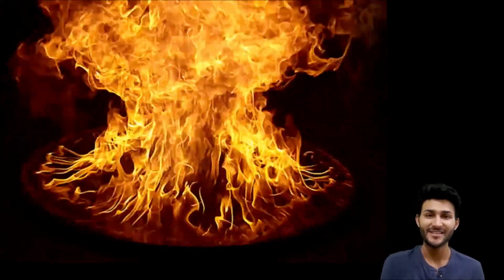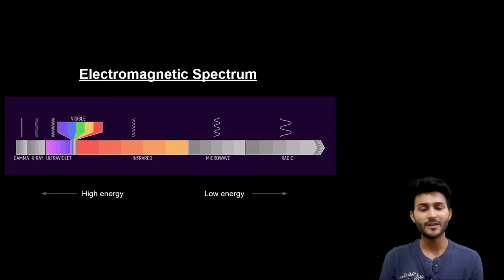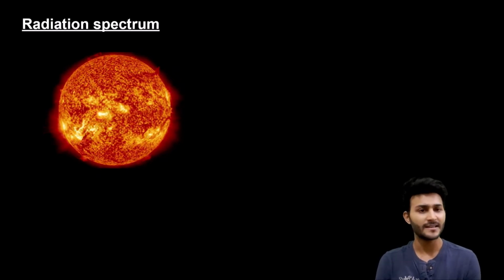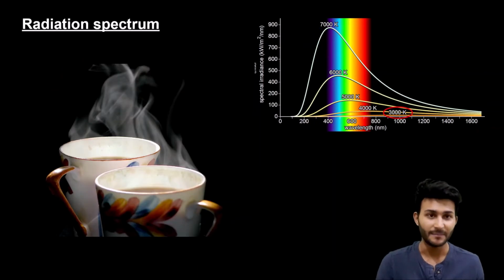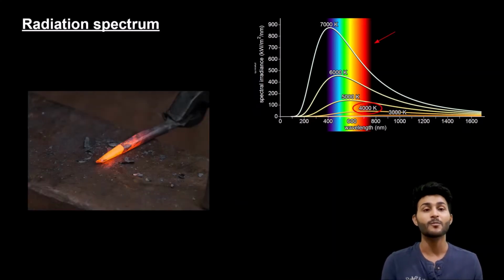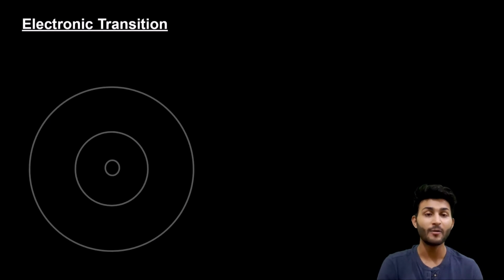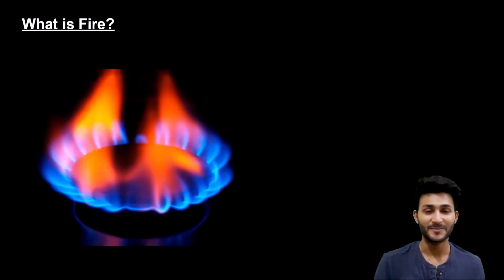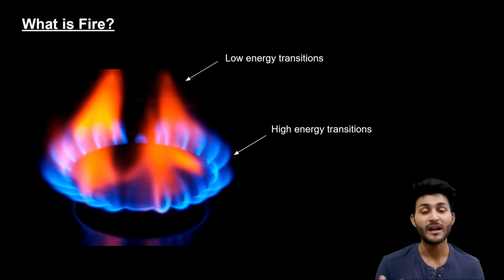Physics Problem #7 : What is fire made up of? What is its real nature? Why do objects emit light?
Hi all,

I am a Eshan Tripathi. I am a big Physics enthusiast, always trying to find the applications of Physics around me. From my JEE preparation days, I loved Physics and love to come up with original (sometimes weird) problems and love to predict outcomes of the situations.

In this series, I share interesting Physics problems that come to my mind. I hope you love the content!

I wondered about the real nature of fire for a really long time. Well, one can easily call it a form of energy (Light) and get done with the question. But is it always this simple in Physics? Here I discuss the  two phenomena by which light comes out of objects and which ones of these is responsible for visibility of flames. I also discuss about black body radiation to study emission of light. Hope that you like it and share your views over it!

00:00- The Problem Statement
00:36- The Answer